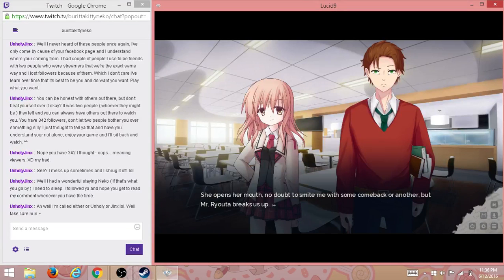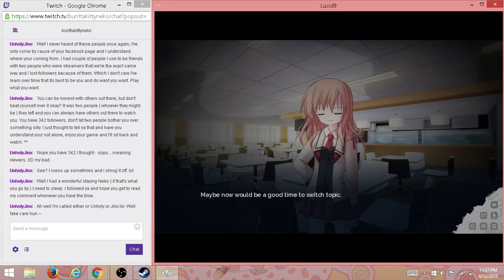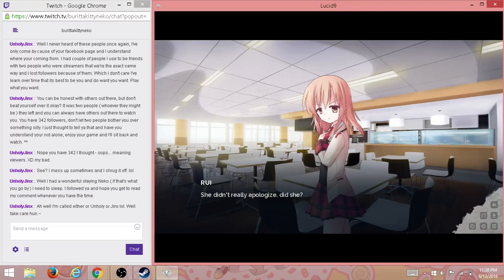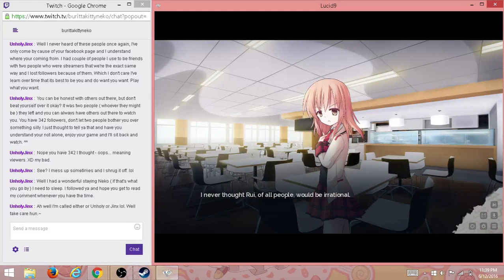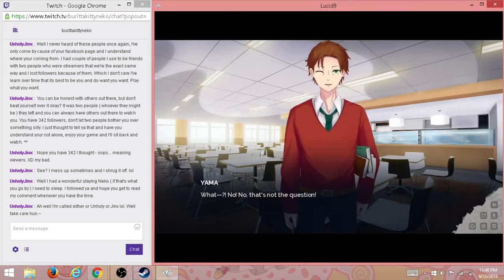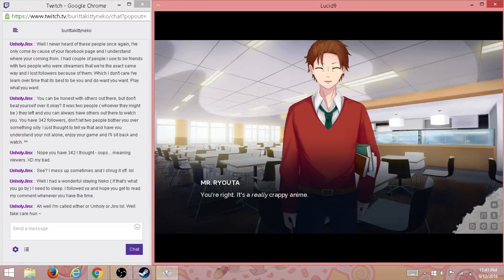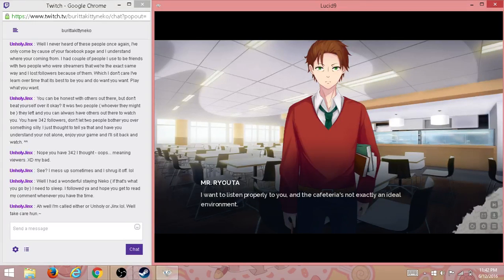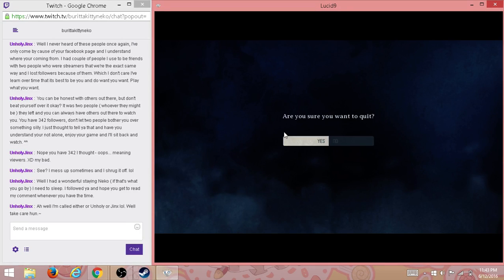Lucid9 (Part 14)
Just a bit of a rant and apparently in this VN game Yama sees his childhood friend. the other one that transferred when they were kids and there was drama that happened..